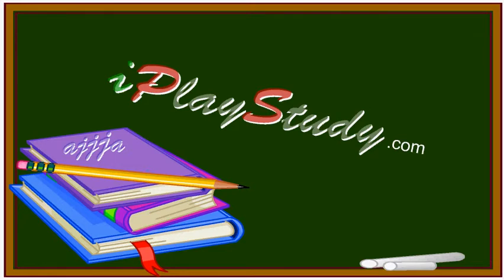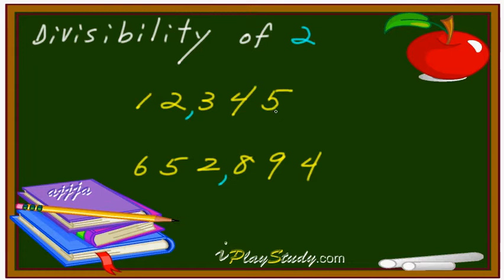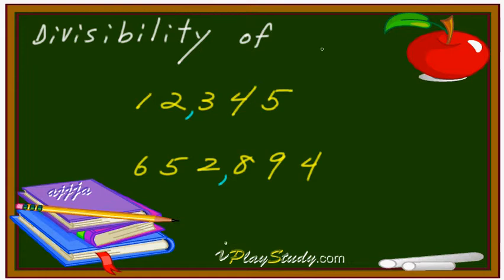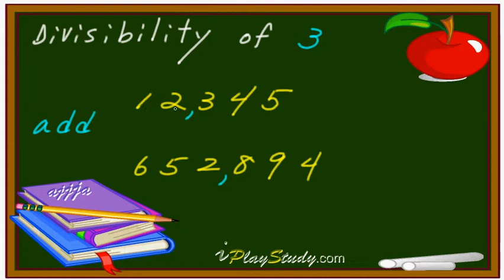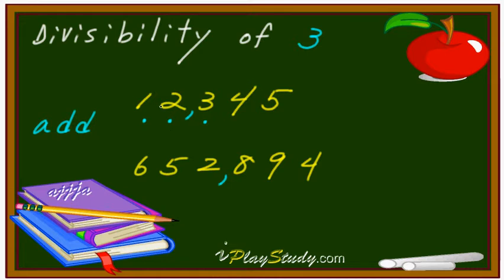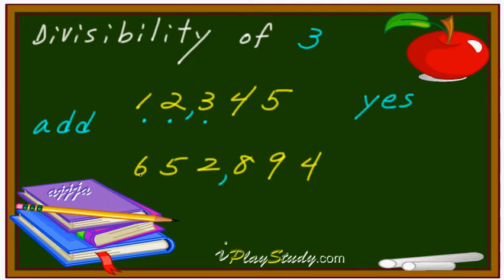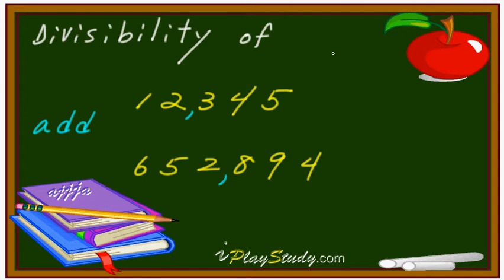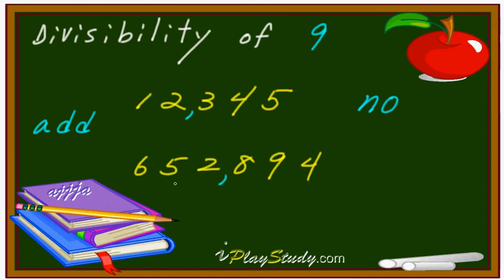Divisibility of 2 3 and 9 - 5